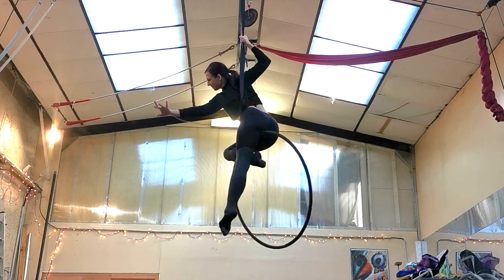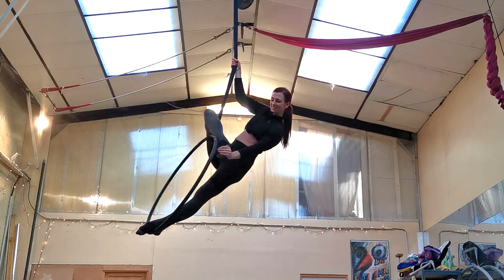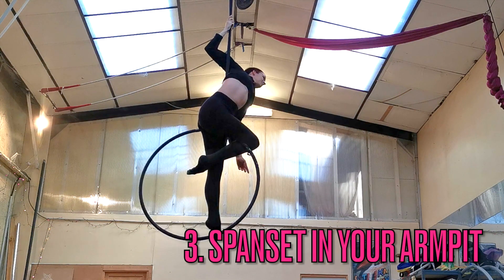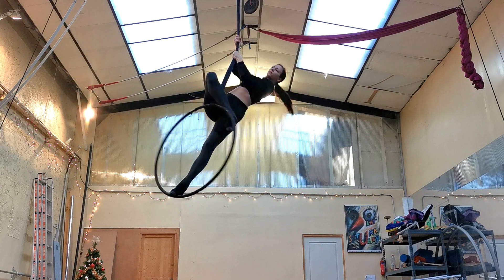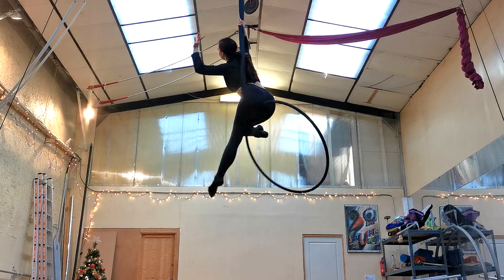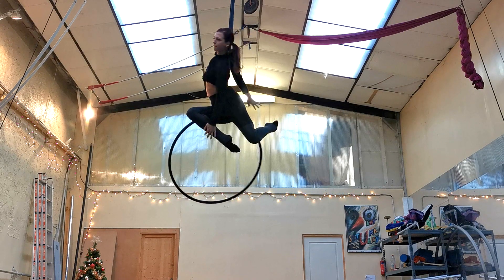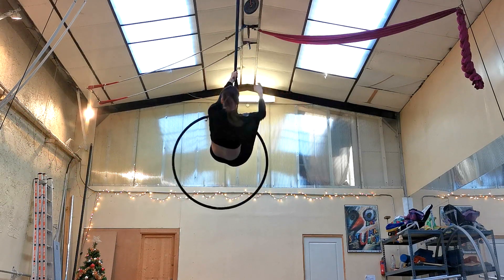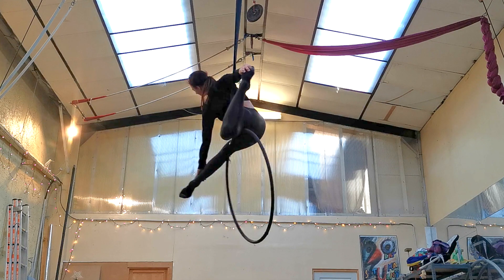Aerial Hoop TUTORIAL Spanset Stag lyra move top bar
Here's a fun intermediate aerial hoop trick on the aerial hoop top bar - it's the spanset stag and it's actually several different aerial hoop moves so you can milk each one and make it and pretty aerial hoop choreography! This might be a little challenging for aerial hoop beginners but it's perfect for slightly more experienced aerialists :)